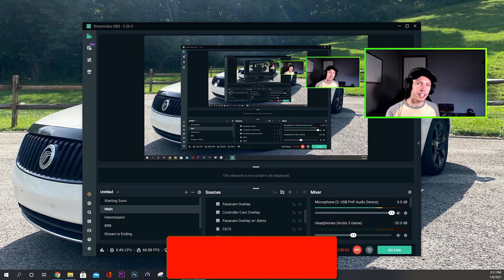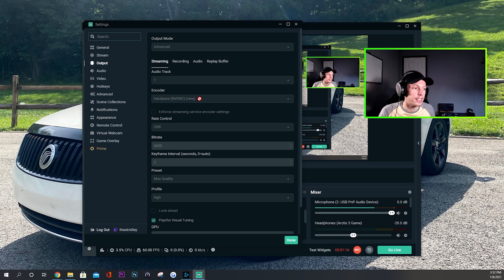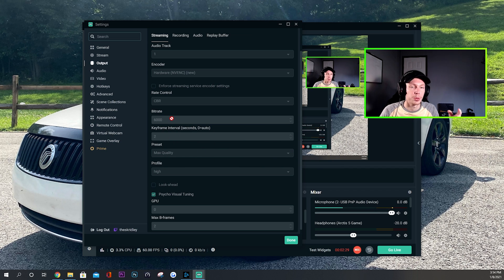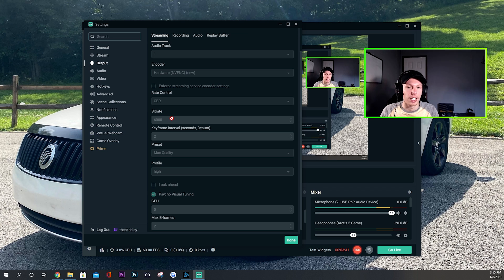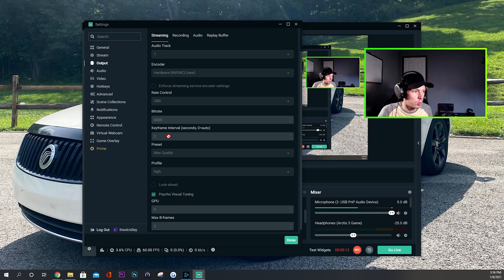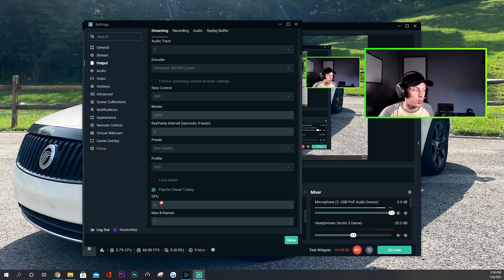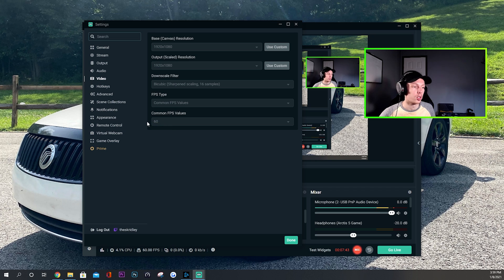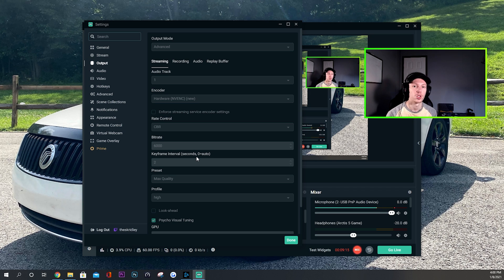Best Streamlabs OBS Settings for Streaming 1080p 60fps | Encoder, Bitrate, Upload Speed, Presets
In todays video I show you the best Streamlabs OBS settings for streaming 1080p 60fps, hope this video helps anybody trying to stream on Twitch or YouTube figure out what encoder, bitrate, presets and other stream settings to use. More Call of Duty content coming soon!
MY SETUP/GEAR:
Kontrol Freeks
$1500 GAMING/STREAMING PC BUILD PARTS
Ryzen 7 3700x
Vengeance LPX 32GB
Samsung 970 EVO M.2 SSD
Seagate Barracuda 2TB HDD
RTX 3070 =
RTX 2070 Super - (Alternate GPU)
NZXT H510 Case
ASUS TUF GAMING X570-PLUS Wi-Fi Motherboard
Corsair RM750 80+ Gold =
FIFINE T669
(Old Mic) Marantz Pod Pack 1
Logitech C922 Pro Stream Webcam